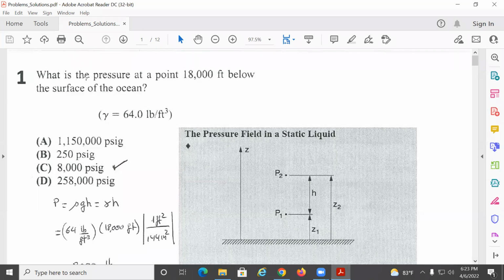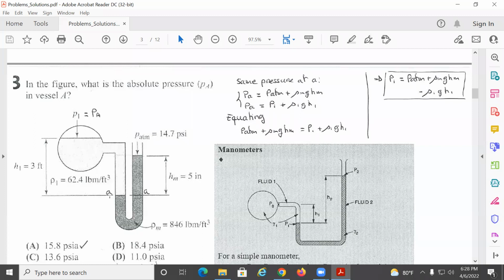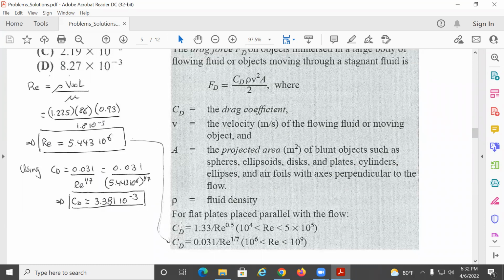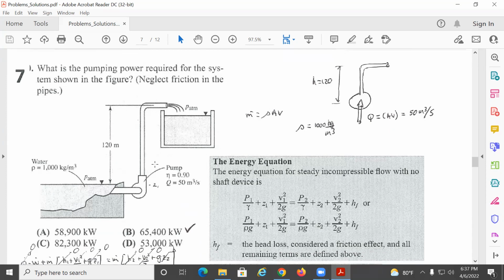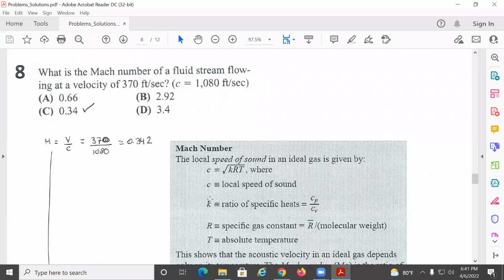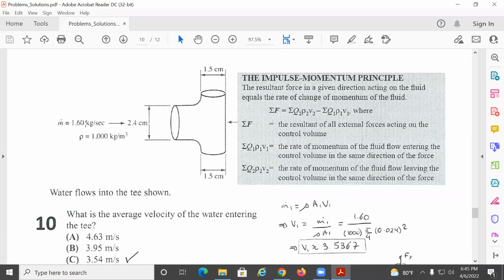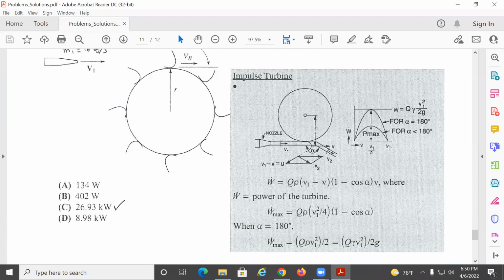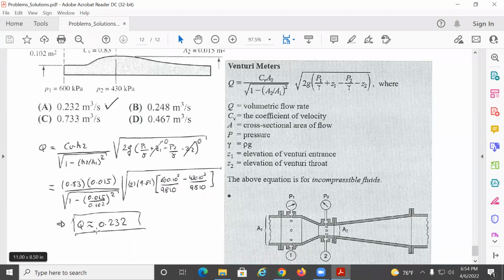FE Exam Fluids Review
Fundamental Engineering Fluid Review